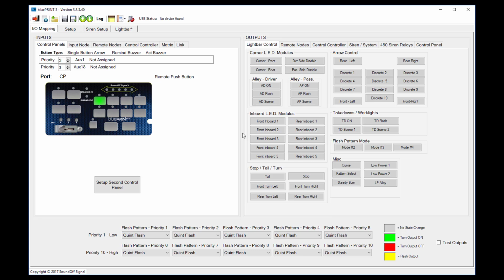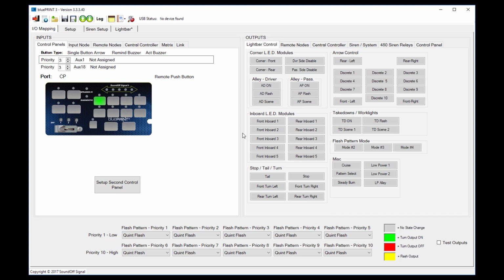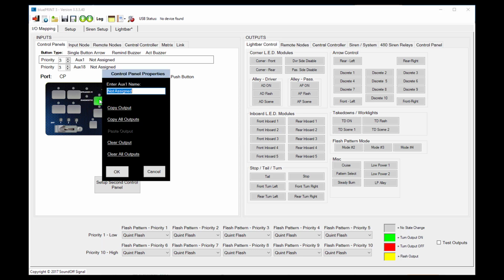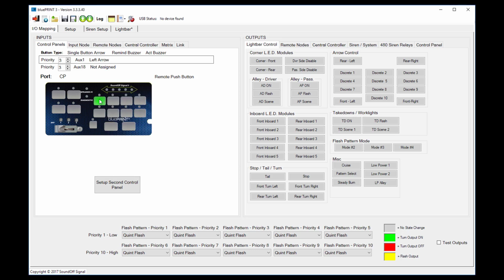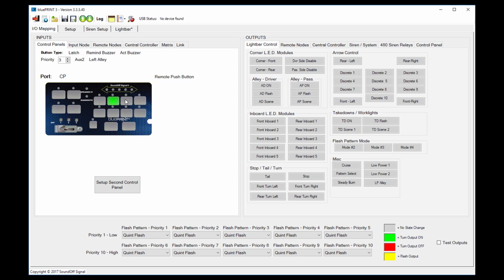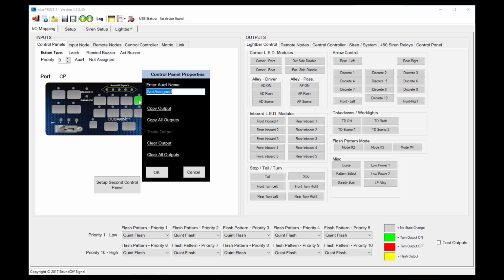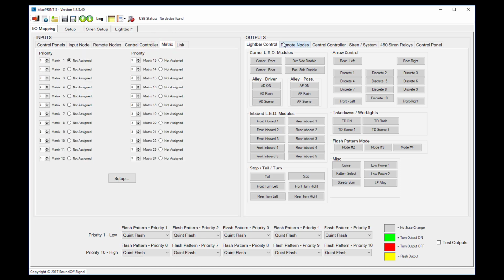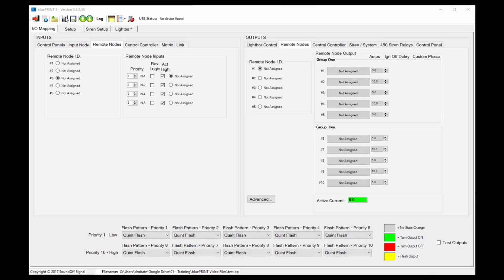bluePRINT 3 0 04 Naming Inputs and Outputs